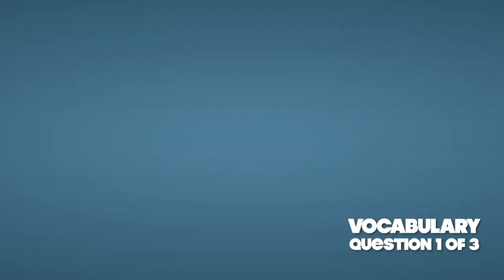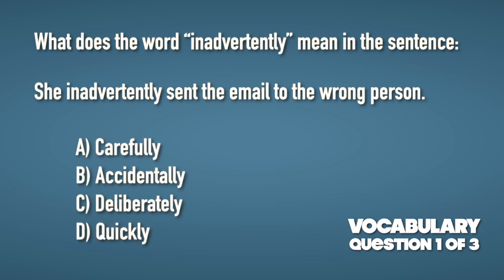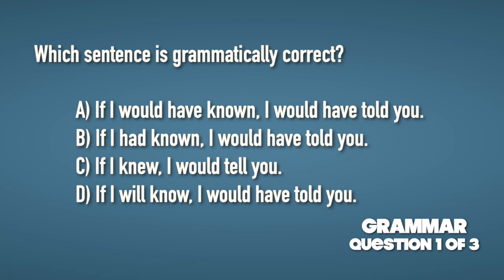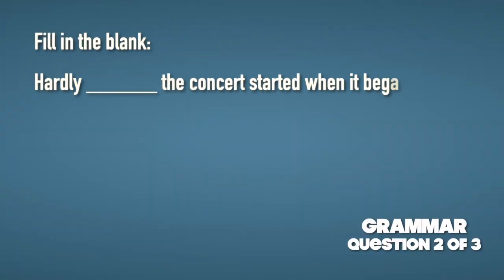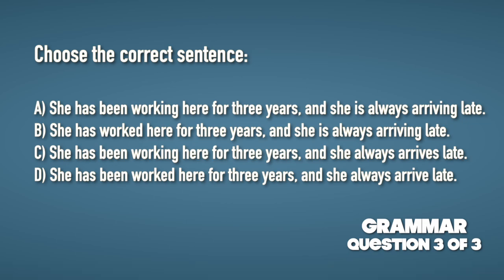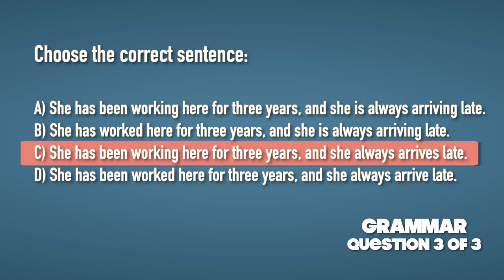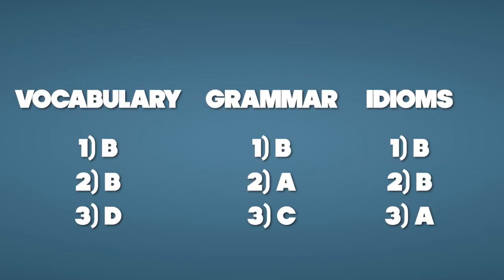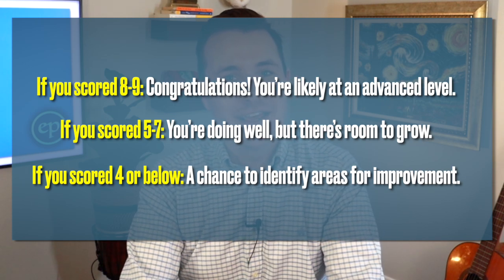Discover Your English Fluency Level: Advanced Fluency Test 🎯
Have you ever wondered, am I really an advanced English speaker? This video is here to help you find out! 🚀

In today’s lesson, we’ll guide you through a fun and challenging fluency test designed to assess your:
✅ Advanced Vocabulary
✅ Complex Grammar Skills
✅ Idioms & Expressions Mastery

By the end of this video, you’ll have a clear idea of your English level—whether it’s beginner, intermediate, or advanced—and know exactly where to focus your efforts to improve. 🎓

What You’ll Learn:
🌟 How to tackle nuanced vocabulary questions.
🌟 Master tricky grammar patterns like the third conditional.
🌟 Use idiomatic expressions like a native speaker.

👉 Grab a pen and paper to track your answers as we dive into the test! Each section is designed to help you uncover your strengths and pinpoint areas for growth.

Your Results & Next Steps:
🎯 8-9 Points: You’re likely at an advanced level—amazing work!
🎯 5-7 Points: You’re doing great—just a few areas to refine.
🎯 4 or Below: This is the perfect opportunity to level up your skills!

Tips for Improvement:
📚 Read advanced materials like news articles or novels.
📖 Practice grammar exercises focused on complex structures.
🎥 Watch TV shows or movies (e.g., Friends, The Office) to learn idioms in context.

Take Action!
💡 Use the self-assessment to set specific goals for the next month.
💻 Want more structured guidance? Check out our B2C Nation Course to take your English to the next level!

What’s your English level? Did the test confirm your guess? Share your results and your favorite tip for improving fluency!

💬 Remember: Every step you take brings you closer to fluency. Keep learning, and we’ll talk soon! 😊